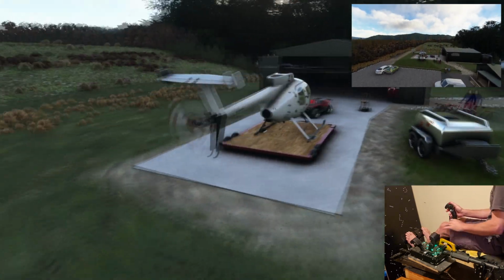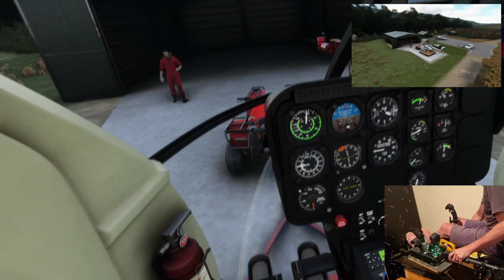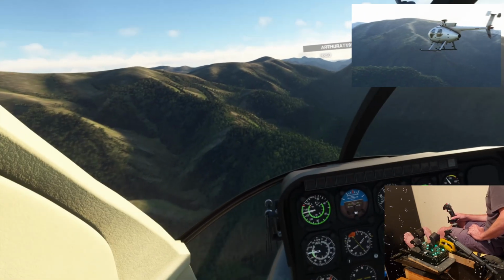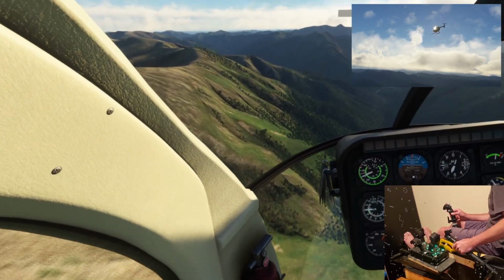Kaimanawa Alpine Adventures Base to Helisika Poronui base in Microsoft Flight Simulator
A short flight from Kaimanawa Alpine Adventures Base across to Helisika base in Poronui via Mangaroa private hut.